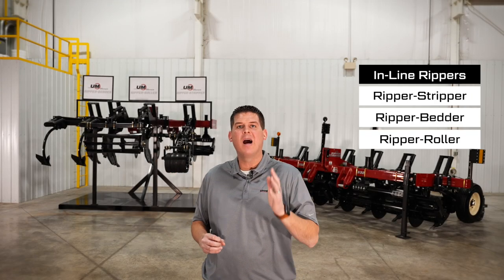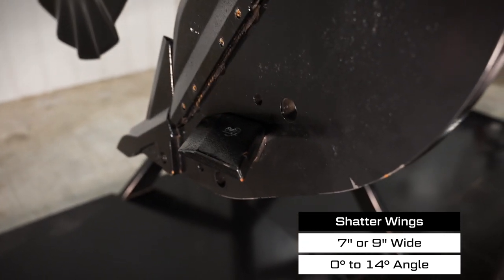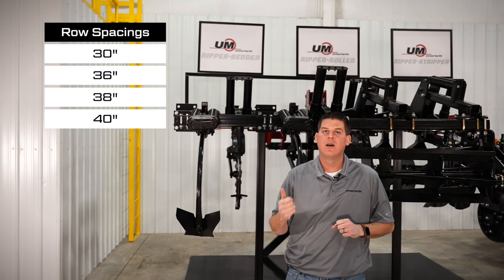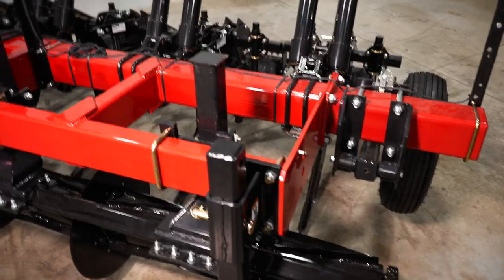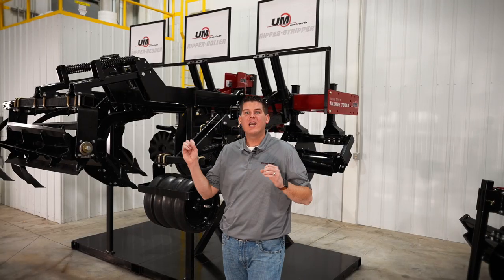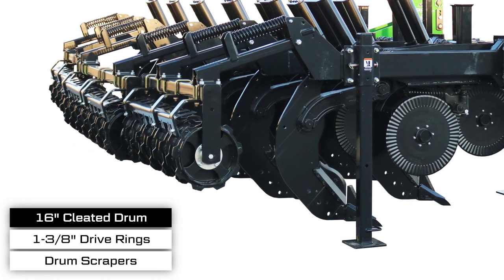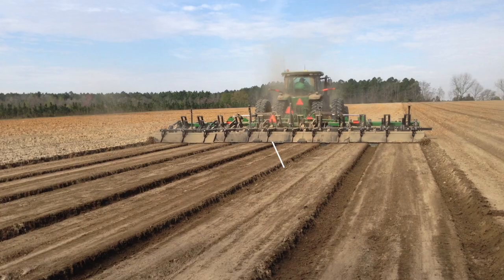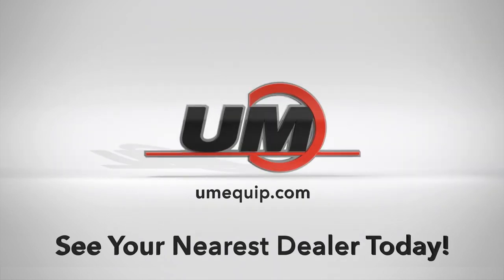Unverferth Ripper-Stripper, Ripper-Bedder & Ripper-Roller Walk Around Video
Enjoy this walk around video of the Unverferth Ripper-Stripper, Ripper-Bedder and Ripper-Roller tillage tools!  You'll be able to move around the product like your visiting a farm show and hear about all of the great features and benefits!

Tillage serves three primary purposes: 1. Create a seedbed that warms quickly, 2. Make it easy for plant roots, moisture and nutrients to move freely throughout the soil.  The Ripper-Stripper® strip-till tillage tool from Unverferth does it all - in one pass - spring or fall - whether cutting through prior year crop or cover crop residue.  Here's the best part. The Ripper-Stripper tillage tool is your one-stop, strip-till shop with a large variety of tillage,fertilizer and shank attachments to easily customize to your exact needs.

The Unverferth Ripper Bedder uses deep till shanks and offset discs to create an ideal seedbed for peanuts, cotton and other bedded crops, saving you time and fuel by doing both in one pass.

The Ripper-Roller combines deep-tillage action with unparalleled leveling action so you have the perfect tool for working in high-residue conditions, while satisfying low and minimum tillage needs.